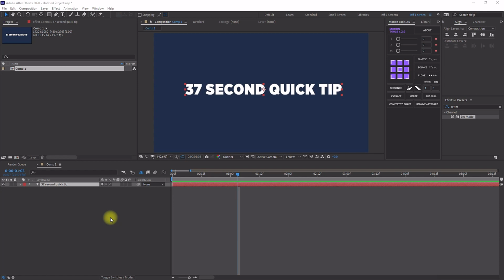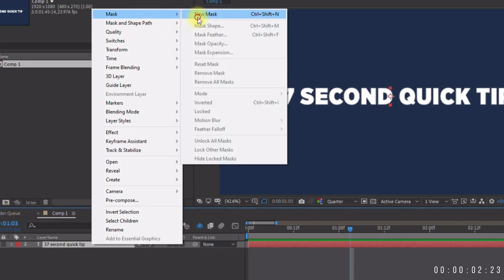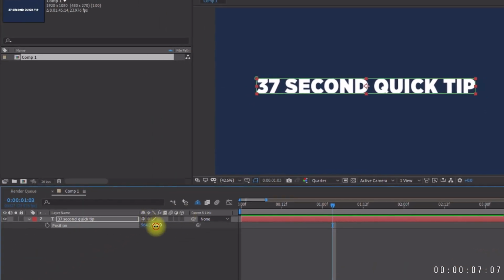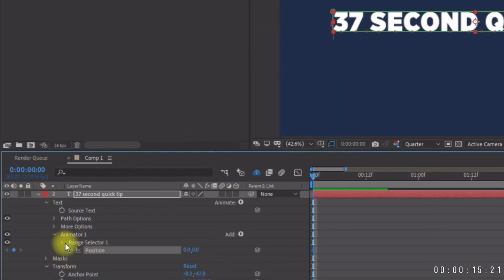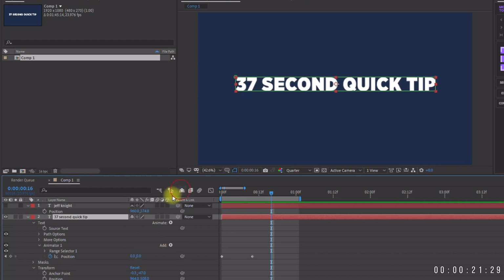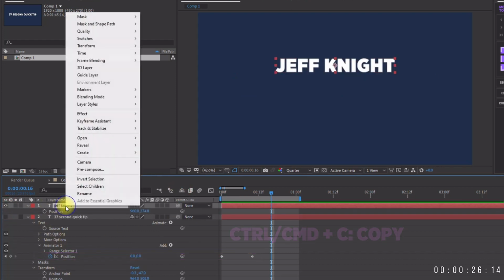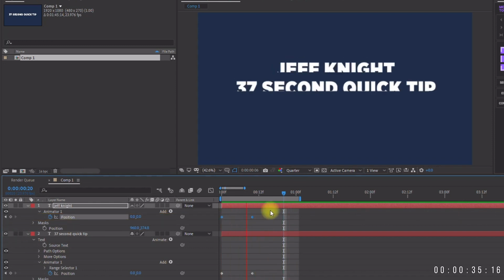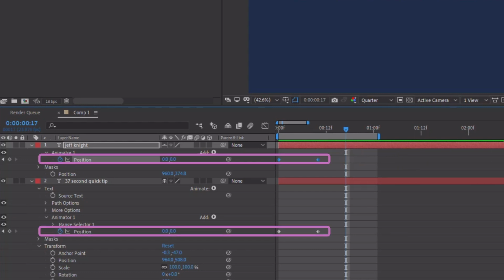What are After Effects POSITION CONTROLS? | Adobe After Effects Tutorial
This After Effects Quick Tip teaches you how to animate text using text animators and a mask. Do you want to avoid using alpha mattes when revealing text? Then check out this 65 second quick tip and change the way you animate text FOREVER!